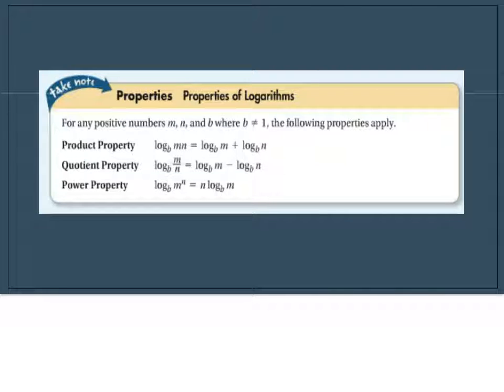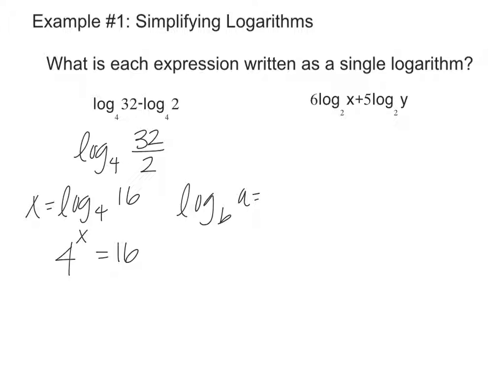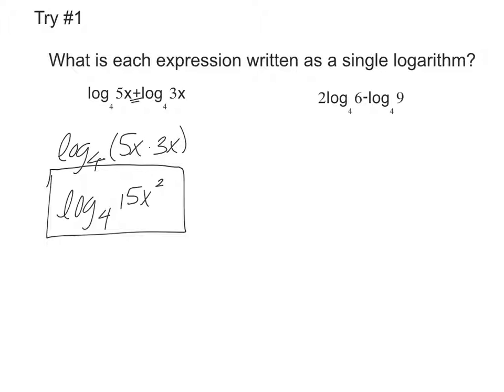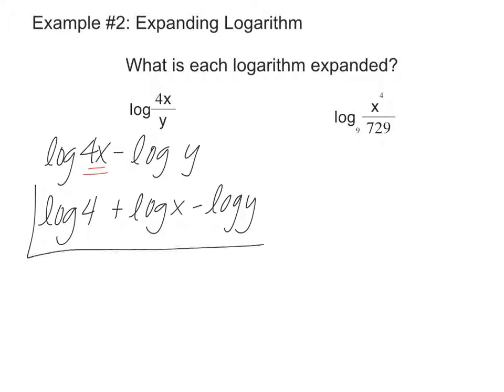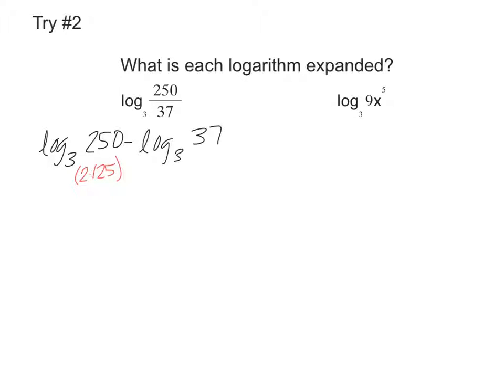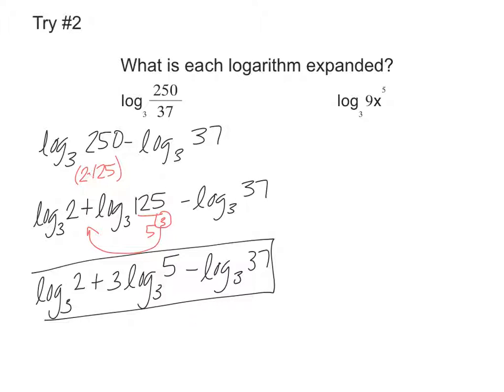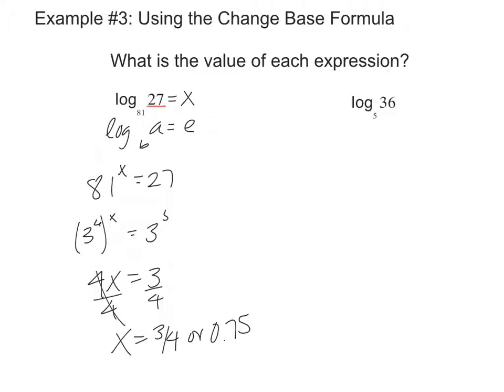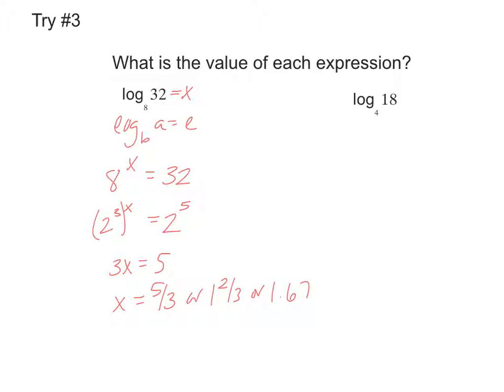Properties of Logarithms 7-4